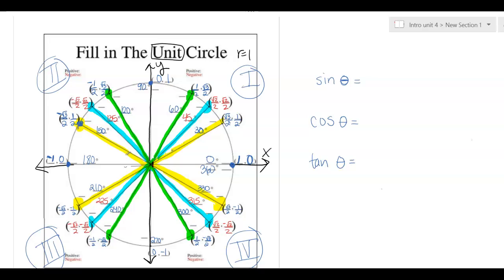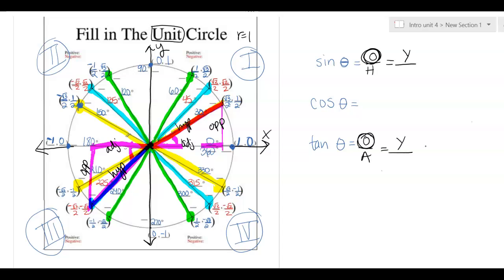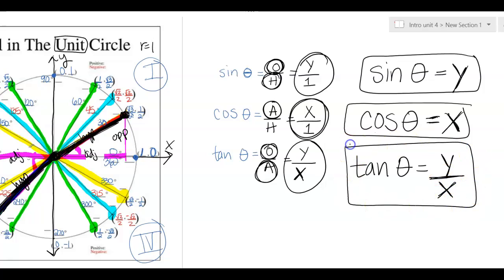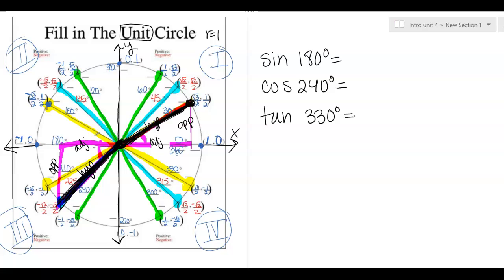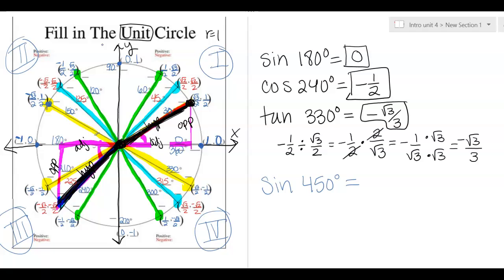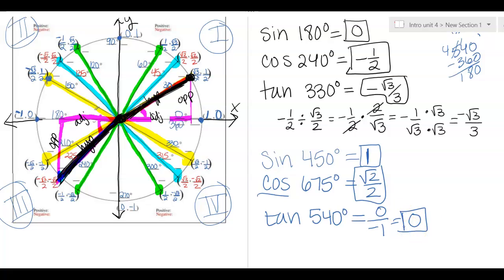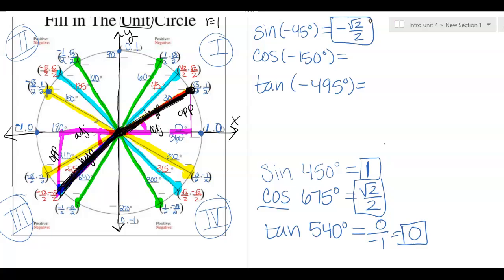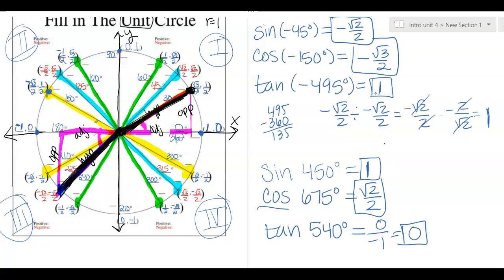how to use unit circle